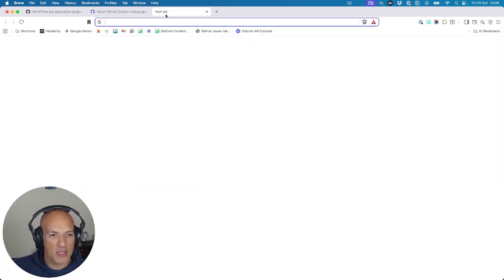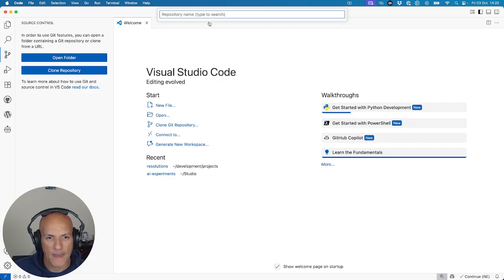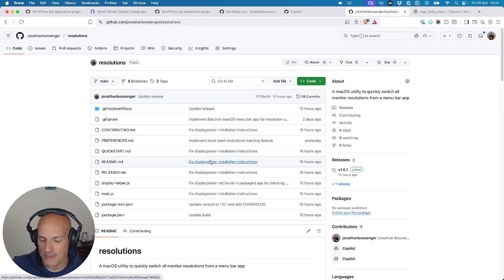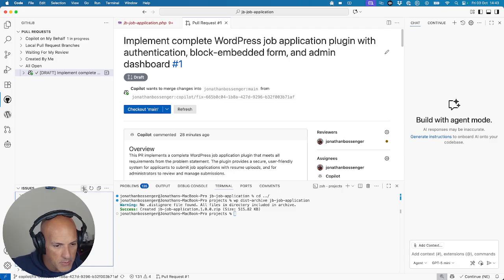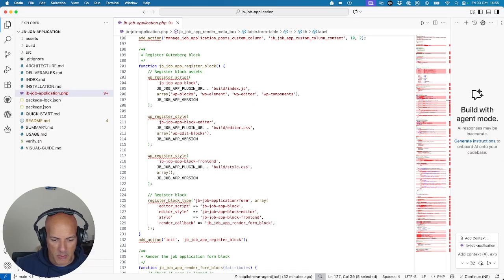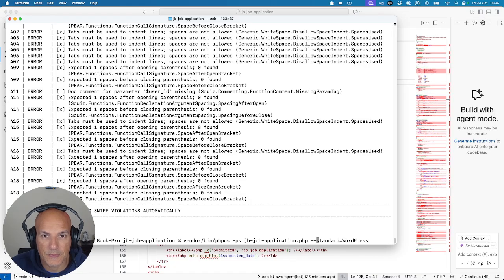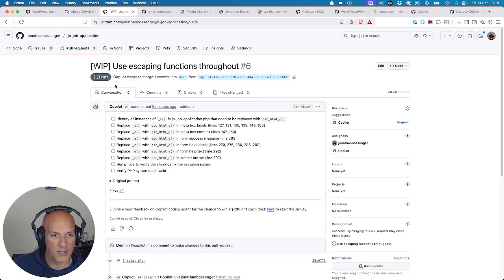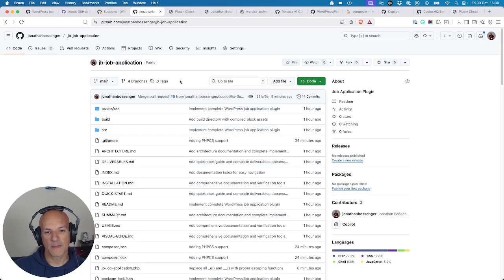Has VS Code and GitHub Copilot unlocked the path to no code software development?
Live Coding with GitHub Copilot: Building a WordPress Plugin Without Writing Code

In this week's live stream, I explore using GitHub Copilot's coding agent to build a complete WordPress plugin from an empty repository by assigning tasks to the coding agent, and reviewing them in VS Code, without writing any code myself.

Join me as I demonstrate the potential of AI-driven development, and how it simplifies tasks, identifies issues, and improves coding efficiency.

00:00 Technical Difficulties and Setup
07:36 Discovering GitHub's Coding Agent
09:40 Building a WordPress Plugin with GitHub Copilot
13:20 Setting Up the Project and Testing
17:15 Exploring VS Code Extensions
21:49 Reviewing and Testing the Generated Code
42:50 Exploring GitHub Pull Request Extension
43:12 Creating and Managing Issues in VS Code
44:42 Testing PDF Uploads and Security
50:37 Running Plugin Checks and Fixing Issues
57:33 Using GitHub Copilot for Code Improvements
59:49 Setting Up PHP Coding Standards
01:28:53 Final Thoughts and Future Plans